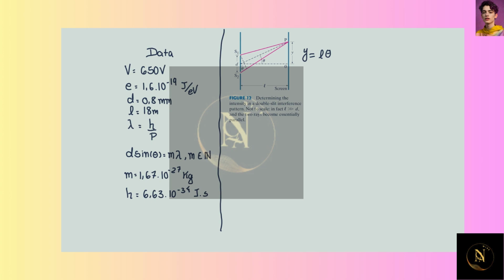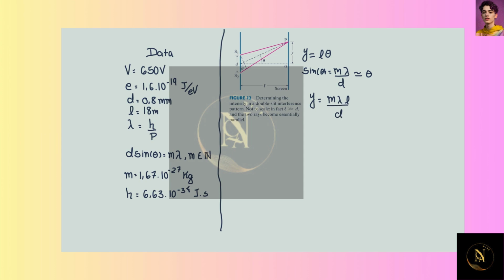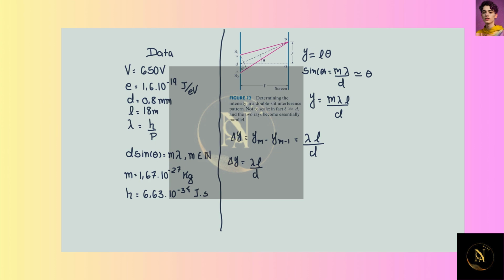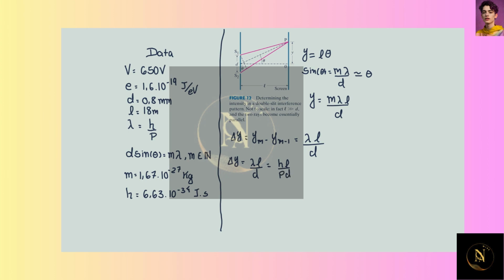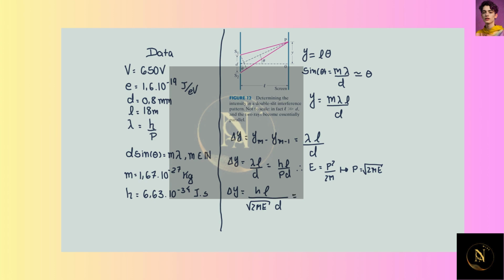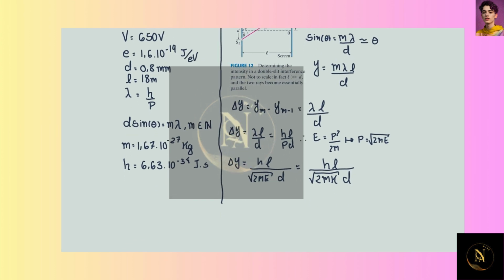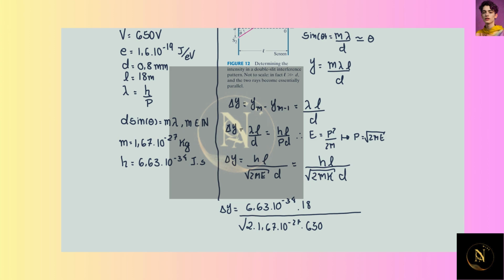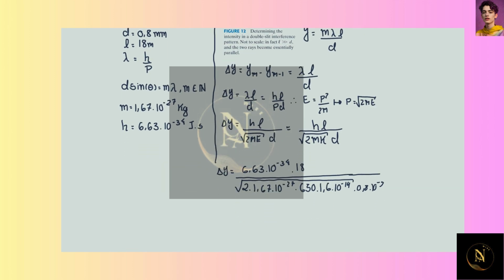Protons are accelerated from rest across 650 . They are then directed at two slits 0.80 apart. How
Protons are accelerated from rest across 650 . They are then directed at two slits 0.80 apart. How far apart will the interference peaks be on a screen 18 away?